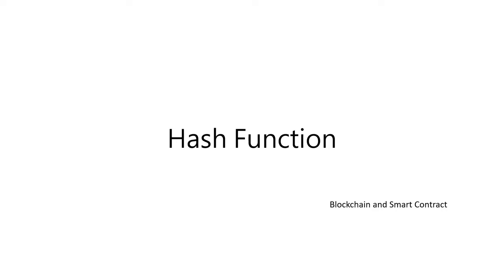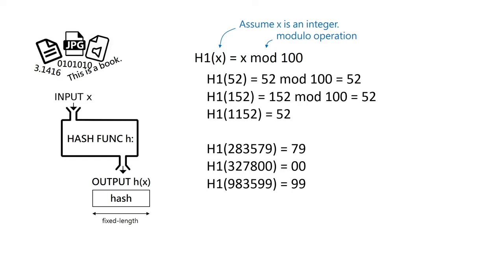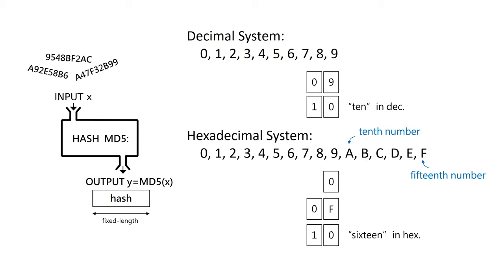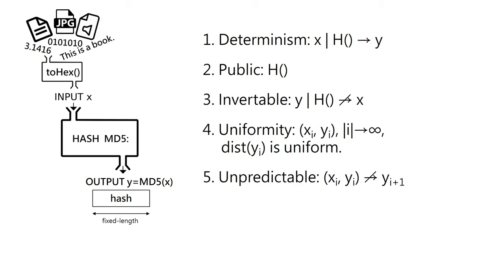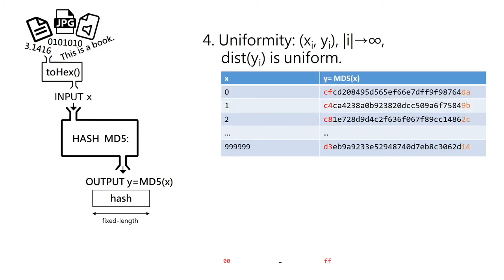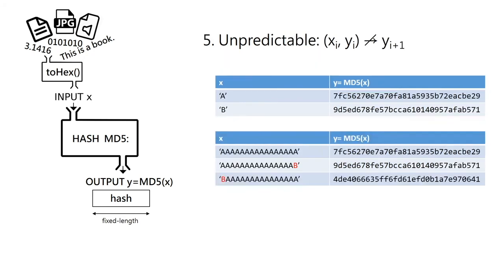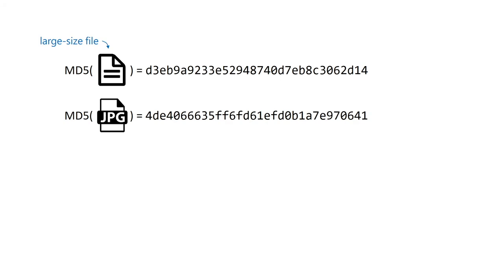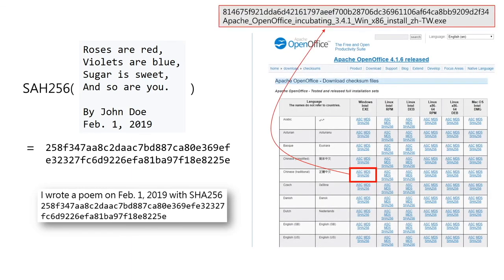[Sec] Hash Function [En]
This video is only for the MIS Department of National Chengchi University.

Course: Blockchain and Smart Contract
Topic: Hash Function
Language: English
Subtitle: English
Recorded Date: 2018
Lecturer: Prof. Shun-Wen Hsiao